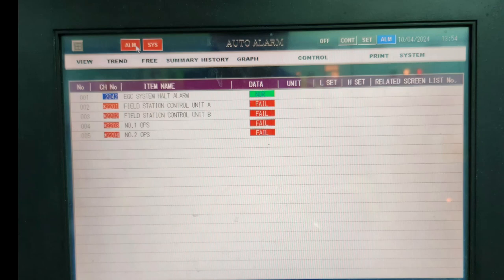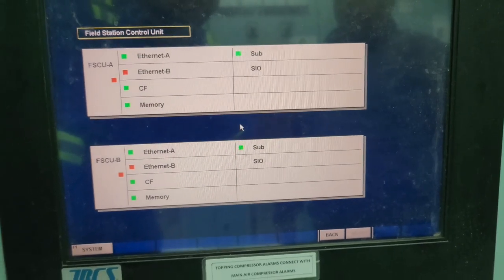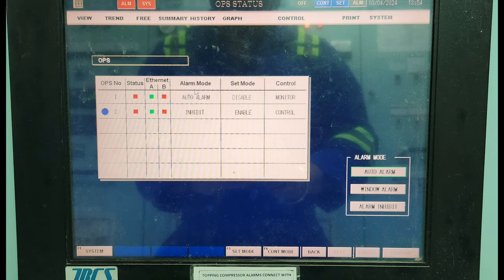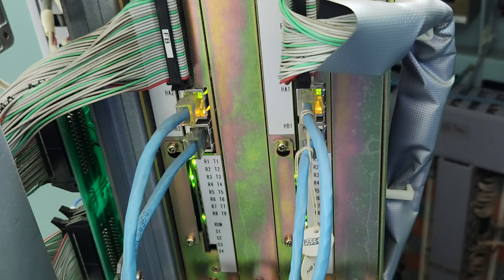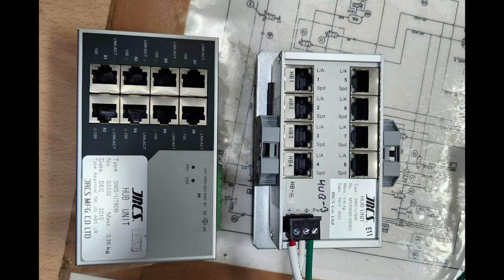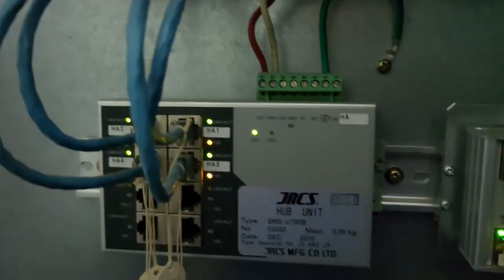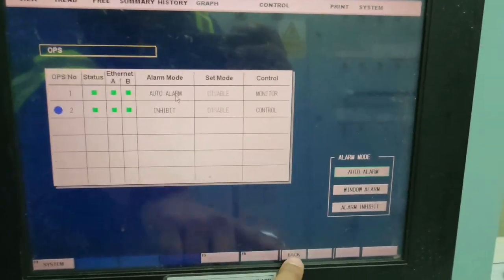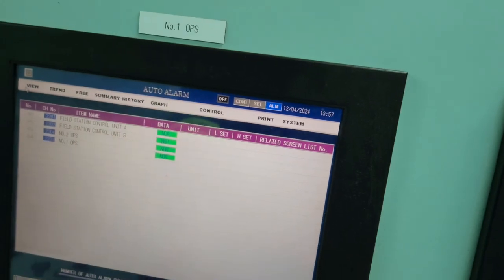AMS Ethernet fail rectification.